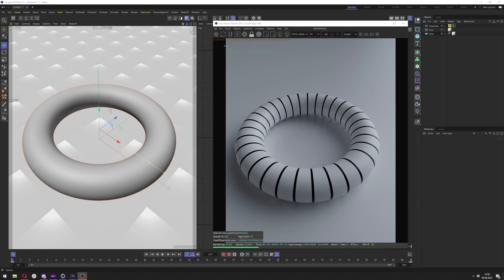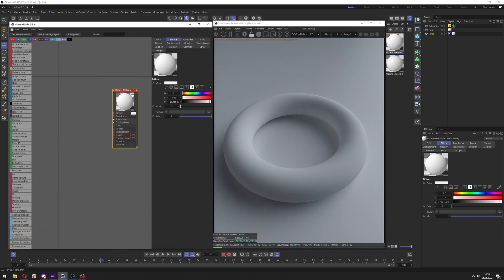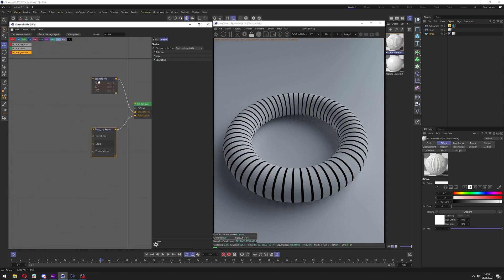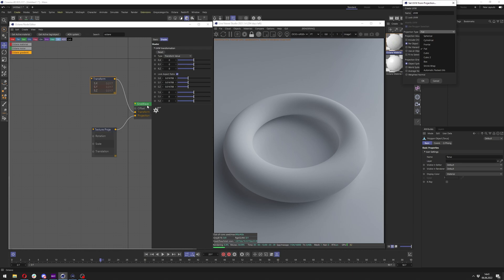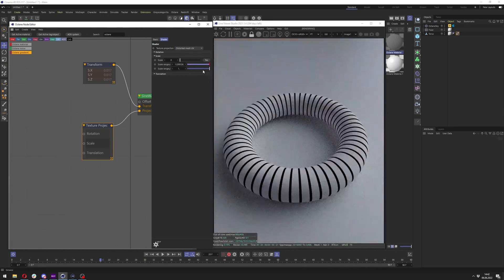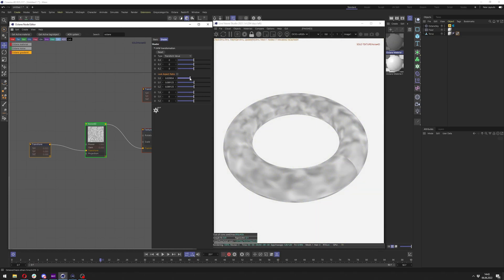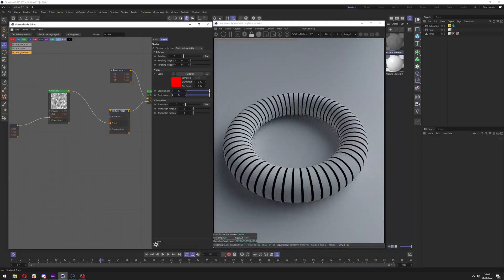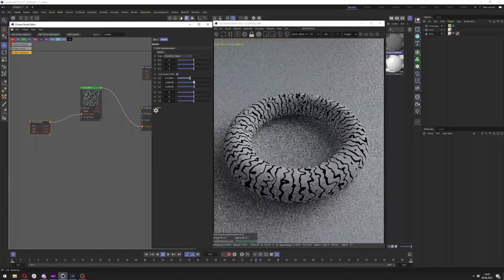Distorting Texture In Octane Renderer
Hello and welcome in my next tutorial, in this tutorial i will show you how you can distort textures using nodes in Octane.